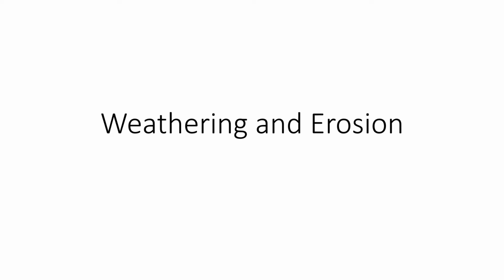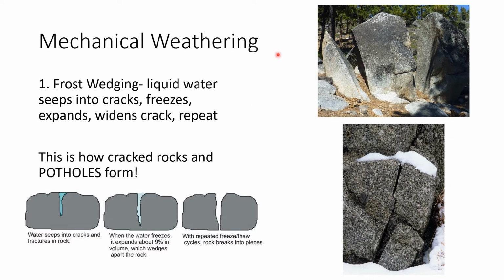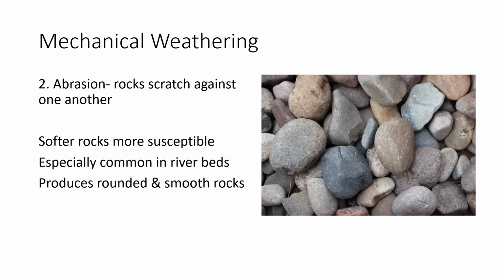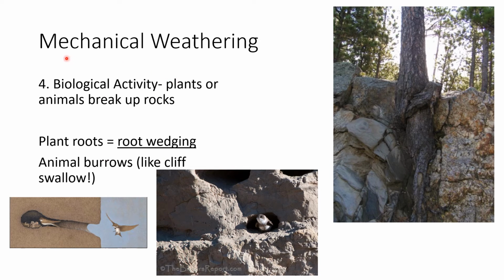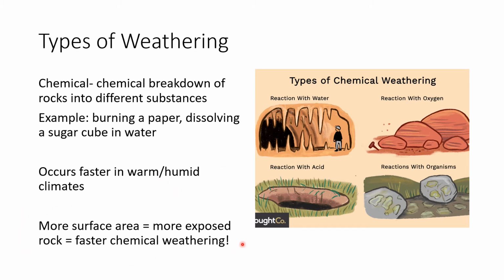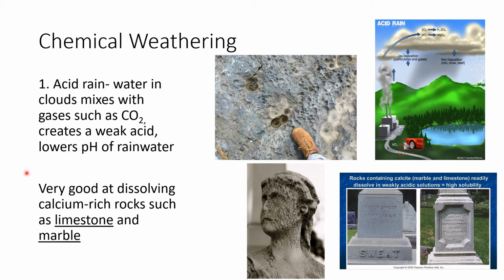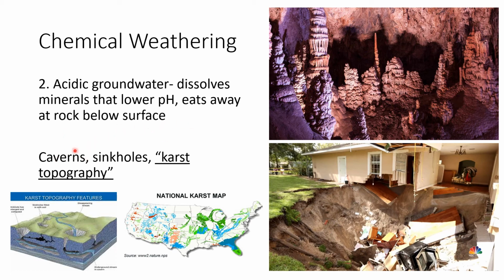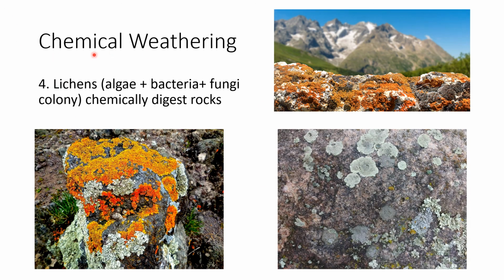Weathering and Erosion